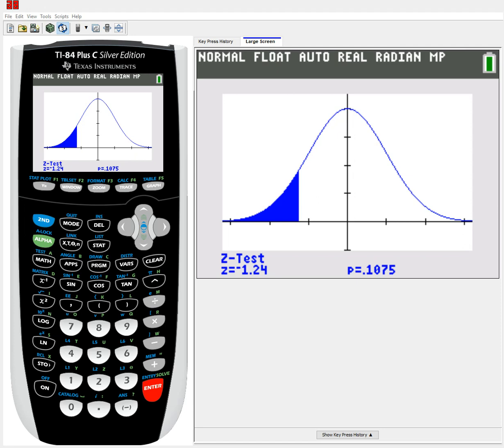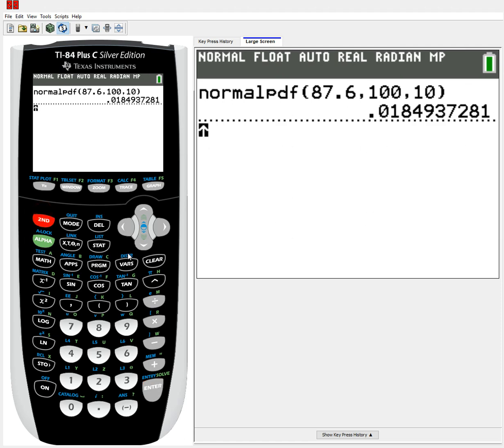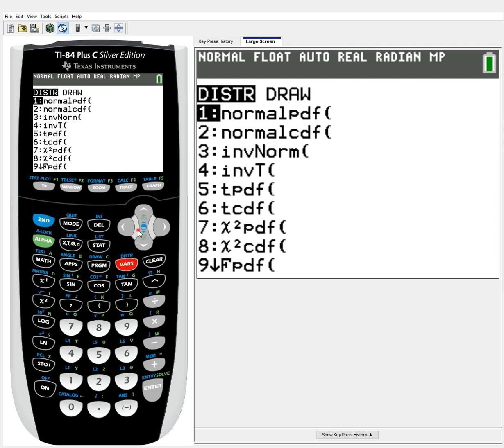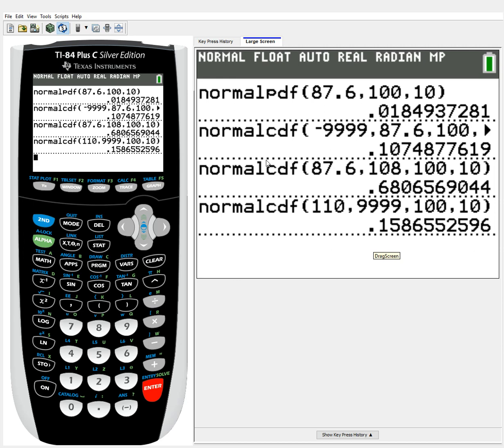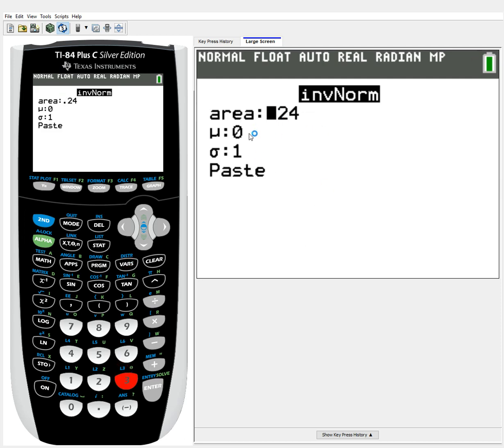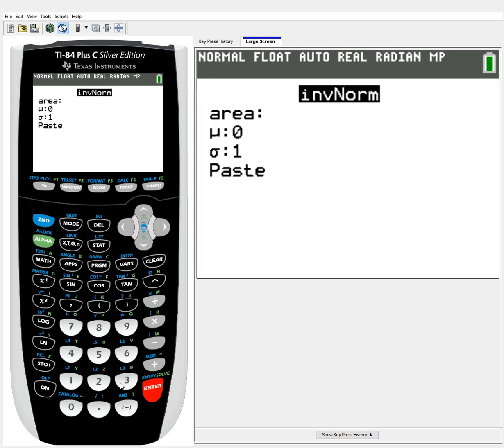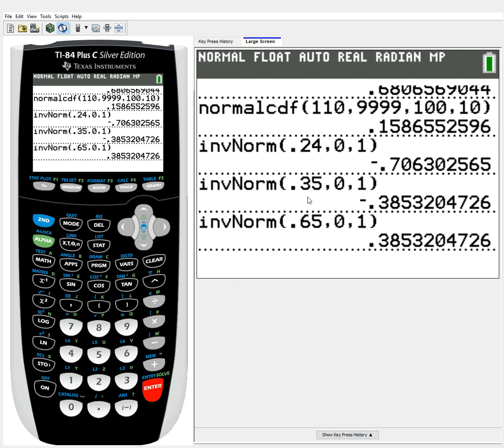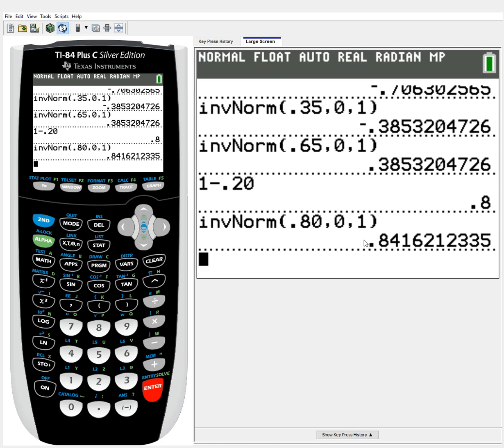Normal Distribution Functions for the TI-83/84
In this video, we discuss how to use the normalpdf, normalcdf and invNorm functions in the TI Calculator. Note that higher versions of 84 calculators tend to have improvements available for the invNorm functions which improves the flexibility of use.